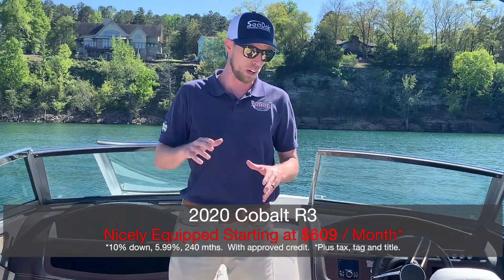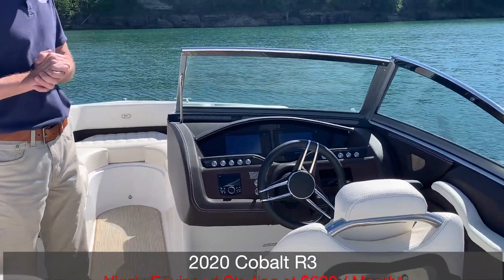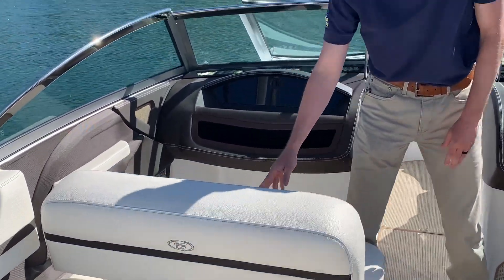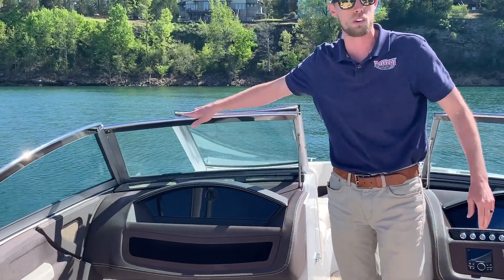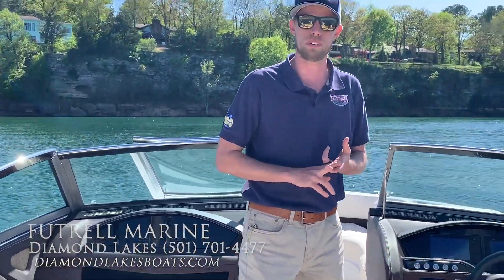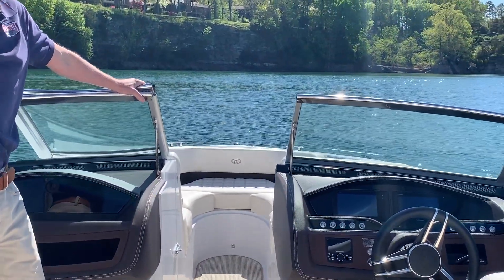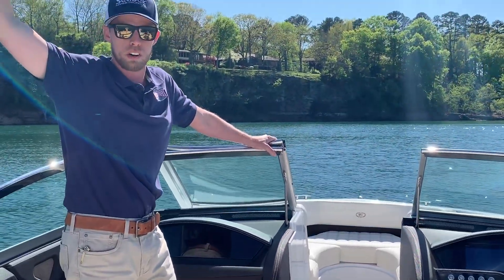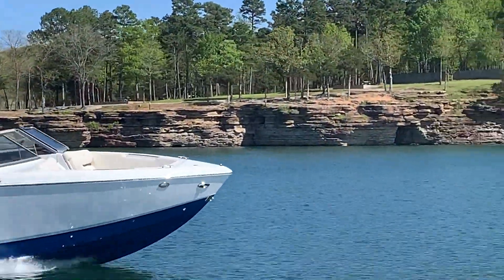2020 COBALT R3. NICELY EQUIPPED. STARTING AT $609/ MONTH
*10% down, 240 mos @ 5.99% = $609 / mo with approved credit. Plus tax, tag and title.  Options in video may differ from in-stock boat.  CALL TODAY!

The Cobalt R3. Crafted to stand out from a typical 23-footer, the Cobalt R3 has a sleeker, lower profile than other R Series boats, and it’s complemented by a beautifully designed transom platform. Guided by our innovative Free Space Reclamation design, the cockpit has an interior beam measurement more than a foot wider than the competition. And with wrap-around, yacht-style seating exclusive to a boat this size, the R3 maximizes interior space while delivering an exterior look sure to turn heads.

We are committed to giving you and your family the very best experience on the water this season.  We are open and taking all necessary precautions.